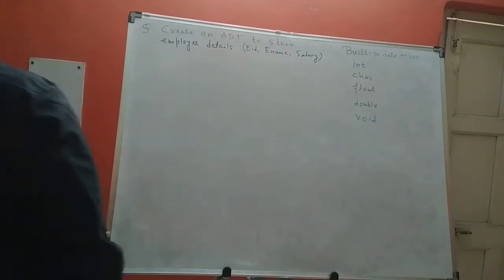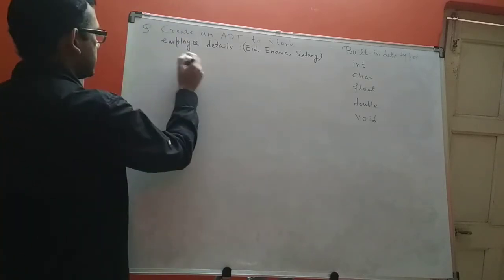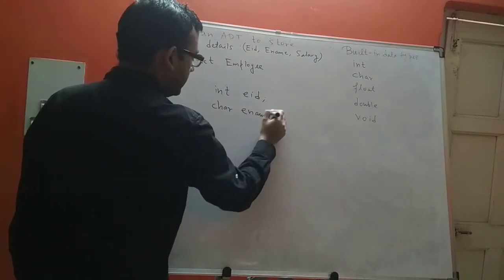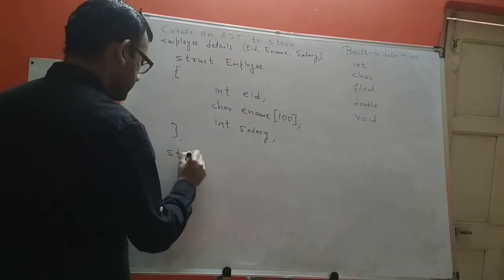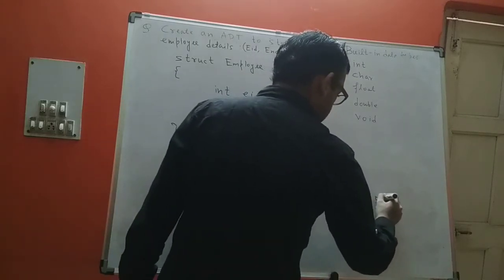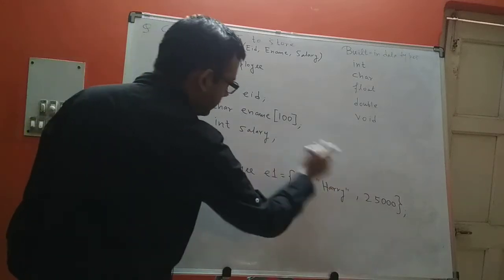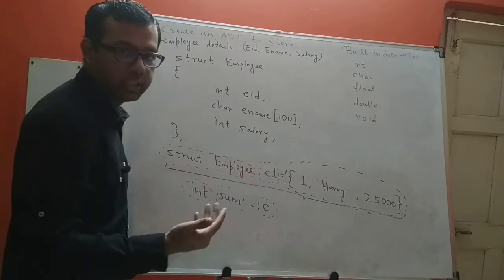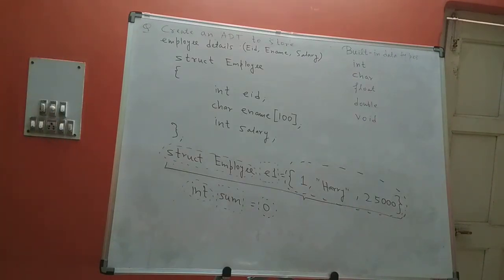Data Structures with C | Lecture 5 | ADT Example 3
In this video, we implement an ADT to represent employee details.